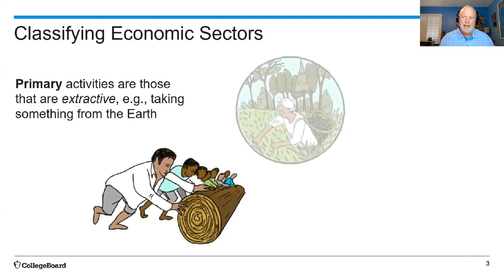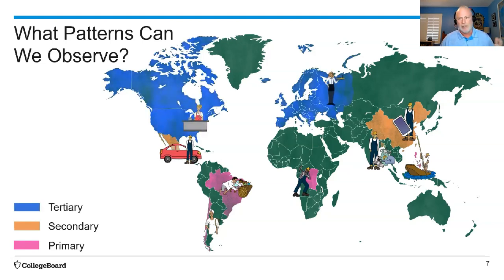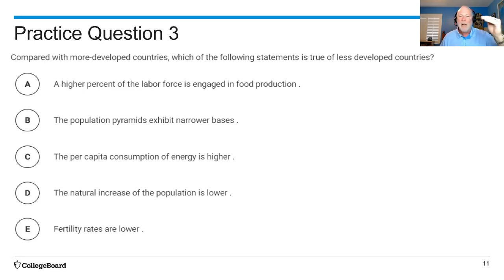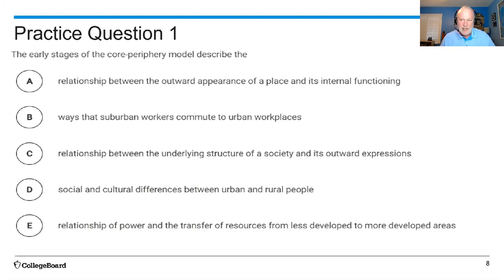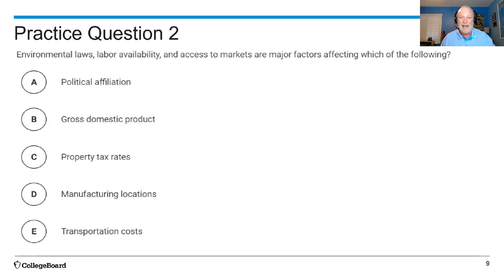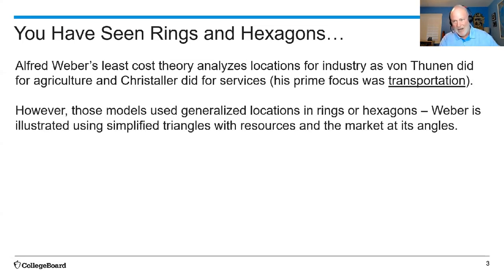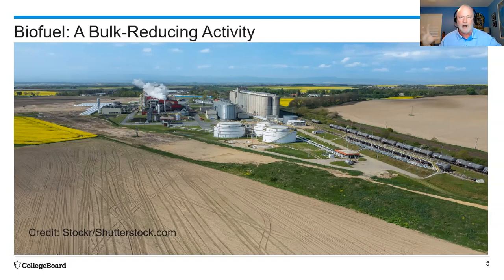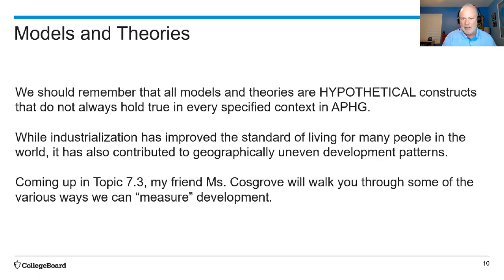7.2: Economic Sectors and Patterns